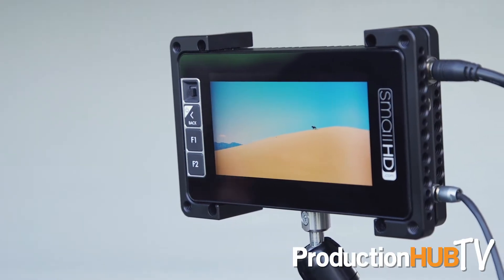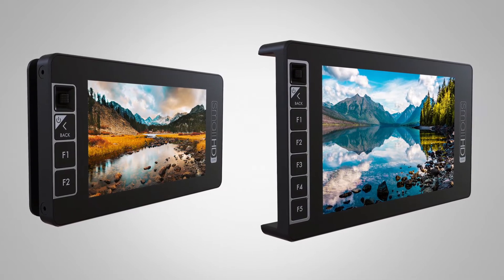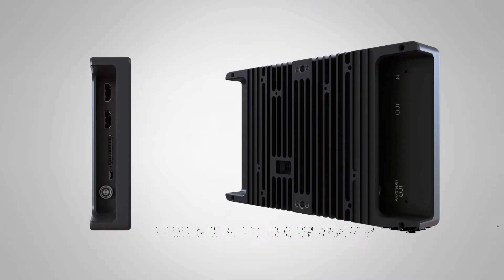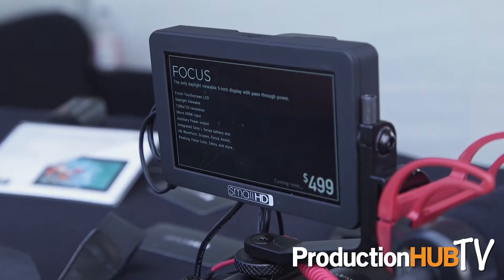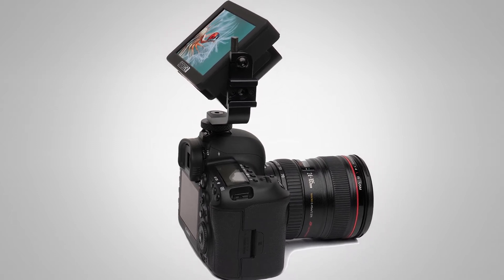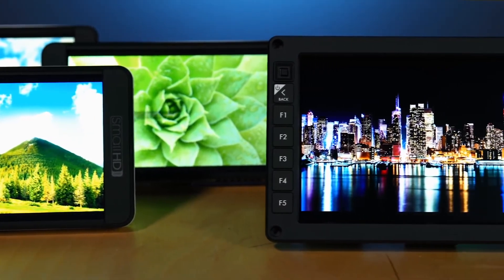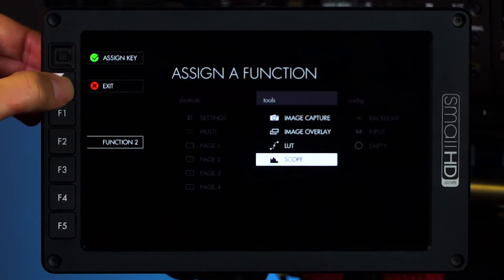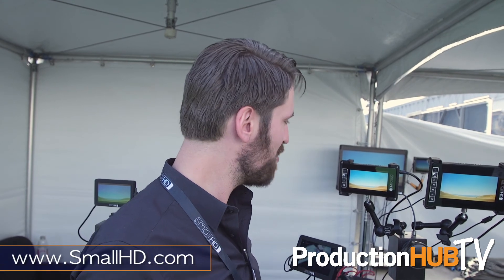SmallHD Premieres UltraBright HDR Monitors & Focus Touchscreen Monitor at NAB 2017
An interview from the 2017 National Association of Broadcasters Convention in Las Vegas with Wes Phillips of SmallHD. SmallHD has made a name as the leading innovator of on-camera monitoring solutions for professional cinematographers, videographers, and photographers worldwide. Creators of the world’s first high definition on-camera monitor, SmallHD continues to push the envelope of what’s possible in an on-camera display by combining advanced cutting-edge technology with accessible pricing. In this interview Wes talks with us about the 5-inch 503 and 7-inch 703 UltraBright HDR Monitors, as well as SmallHD's first touchscreen HD video monitor, the FOCUS.

SmallHD introduces the new 5-inch and 7-inch UltraBright monitors with breakthrough viewing in full sunlight. The 503 displays a bright 2200-nits while the 703 displays 2500-nits. These on-camera monitors feature a 10-bit, 1920×1080 IPS LCD optically bonded Gorilla Glass screen with LEMO power and both the 503 and 703 UltraBrights offer HDR Preview. For more accurate onset exposure adjustment, users may select Camera Input Gamma in the settings menu and individually tweak footage white point and black point via data values in the form of a histogram.

The UltraBright monitors have SDI and HDMI inputs and outputs featuring built-in cross conversion. A Dual View function allows either two SDI or an SDI and an HDMI input to be displayed side-by-side—an advantage for A/B camera set-ups or viewing LOG and DeLOG footage onset.

Like SmallHD’s other monitors, a useful suite of tools is included in the UltraBrights, offering functions including 3D LUT support, HD Waveform and scopes, Focus and Exposure Assists, and PageBuilder OS that allows customizing menus to each camera operator’s individual preference.

The FOCUS is SmallHD's first touchscreen HD video monitor, the FOCUS. For use with small, low profile camera setups, the 5-inch FOCUS provides daylight visibility and an out-of-the-box mounting solution for under $500.

The FOCUS has a daylight-viewable 800 nit display, which is sharp enough to achieve critical focus and bright enough to be used outdoors. The lightweight FOCUS attaches securely atop the camera via shoe mount with the included Tilt Arm. With 180 degrees of vertical rotation, the Tilt Arm allows run-and-gun shooters to make quick, smooth monitor adjustments. Included on the FOCUS’ mount is an extra shoe mount for accessories like microphones and video lights.

Along with the included Tilt Arm, DSLR and mirrorless camera users will benefit from the FOCUS’ ability to pass through power to the camera. With a center-mounted Sony L Series battery, the FOCUS can power small format cameras like the Sony Alpha series with its auxiliary power out and camera specific battery adapter cables. This means 2-3 times the camera battery life and fewer batteries to carry, while enjoying a daylight viewable display in the field.

The FOCUS is equipped with micro HDMI input, an SD card slot for loading 3D LUTs, and SmallHD’s professional suite of software tools. Activating tools such as Waveform, Focus Assist, or Pixel Zoom is done with simple touch or swipe of the screen. The touchscreen functionality, combined with the compact size of the FOCUS, makes this 5-inch display a true low-profile monitoring tool with high production value.